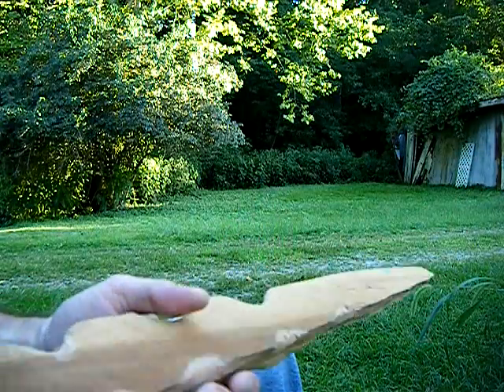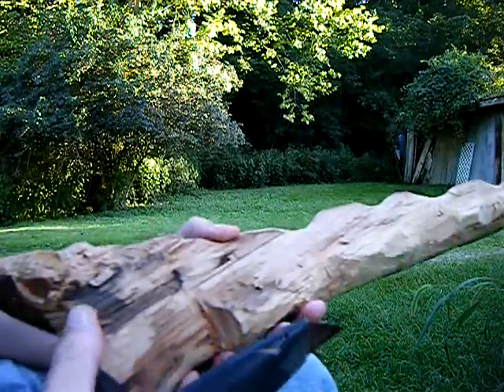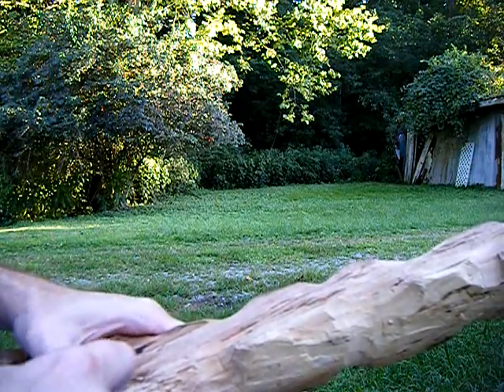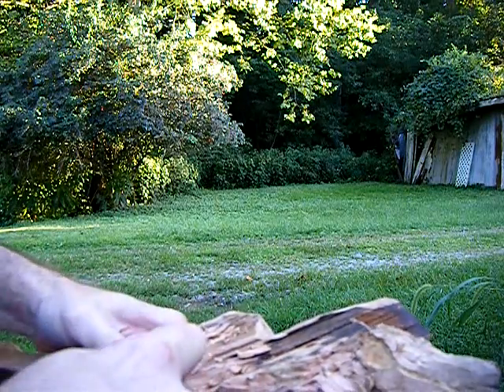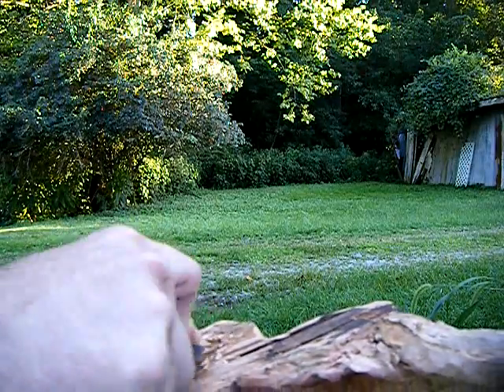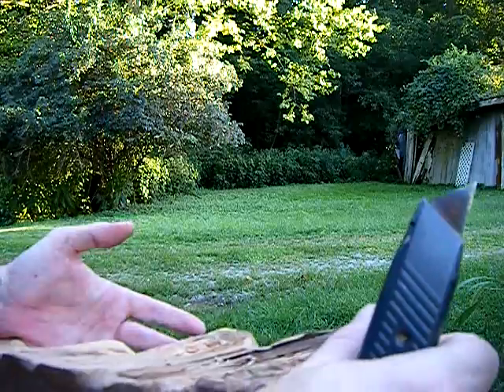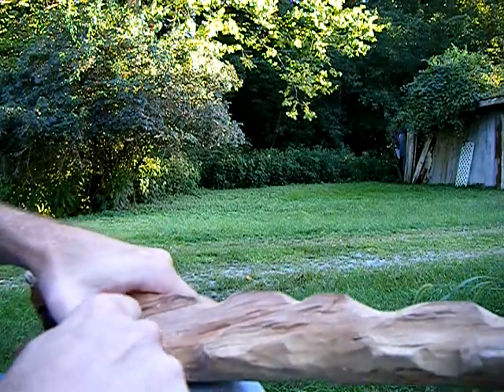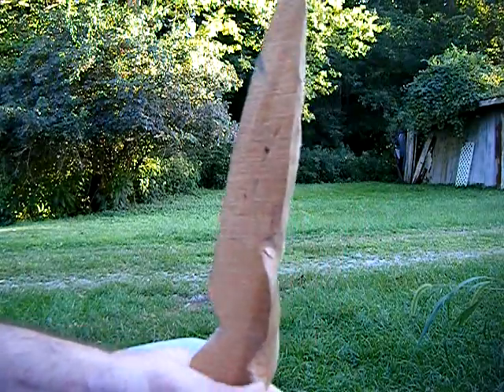Wild Cherry Carving Part Eight -- Utensil Art Series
diggin'